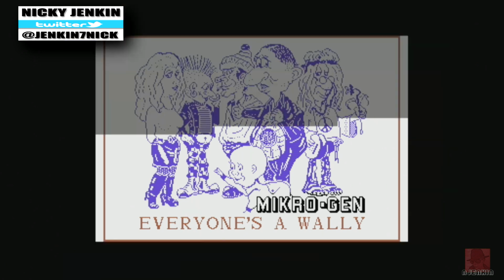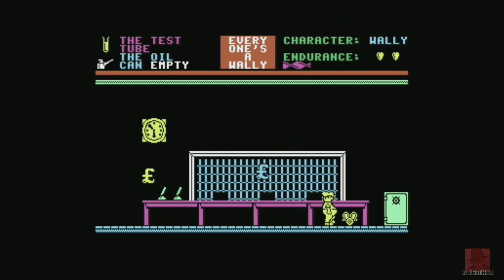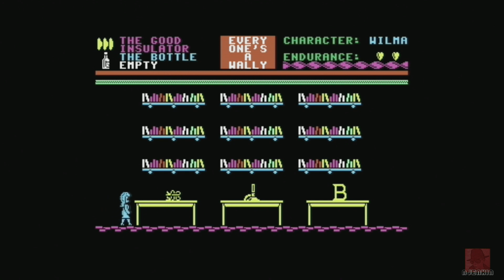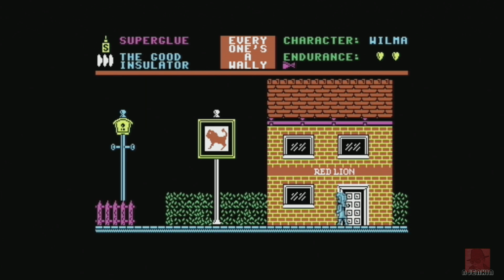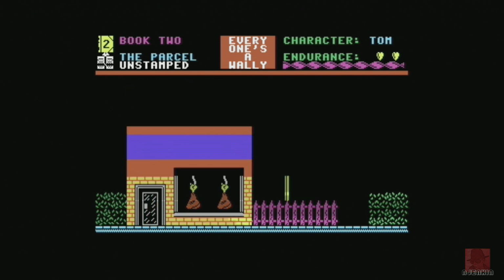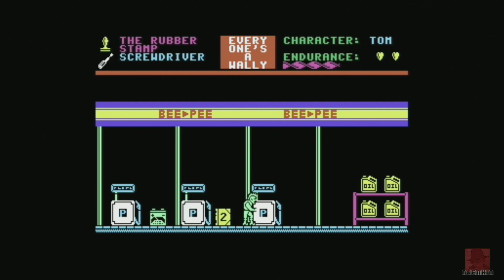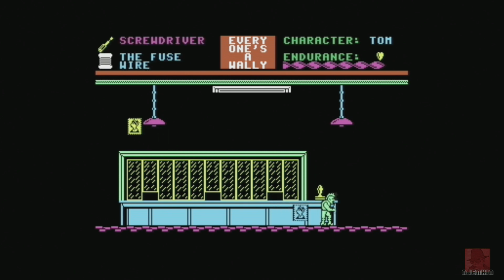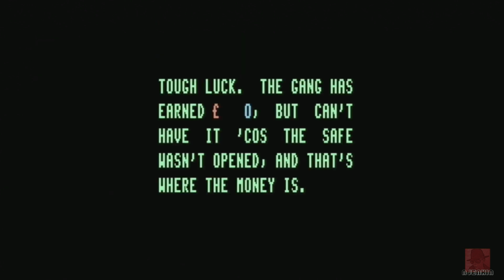Everyone's a Wally - on the Commodore 64 !! with Commentary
Everyone's a Wally - on the Commodore 64. Published by Mikro-Gen 1985. Wally Week, Wilma, Tom, Dick and Harry need to complete an honest days work in order to get paid. Or. they could just wander around for a bit. :oP